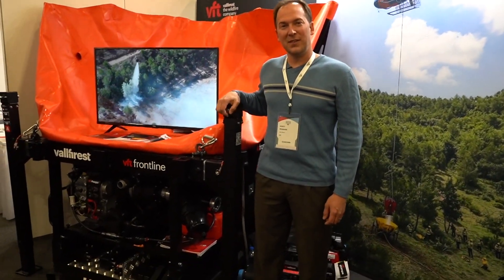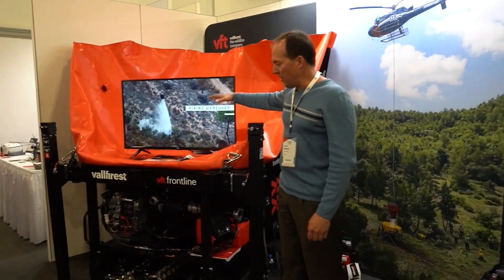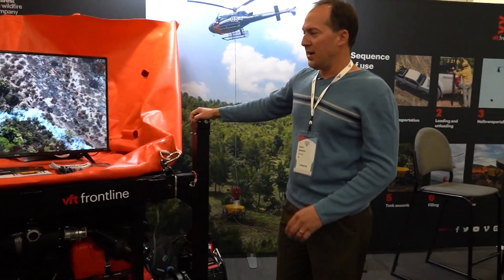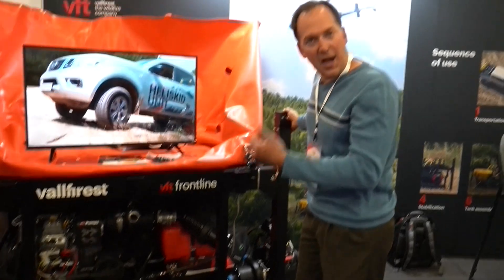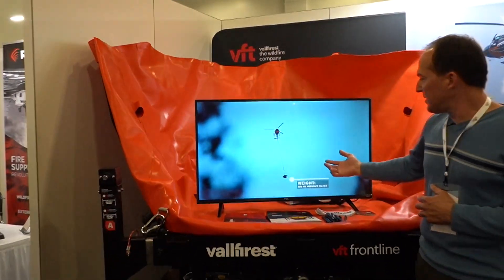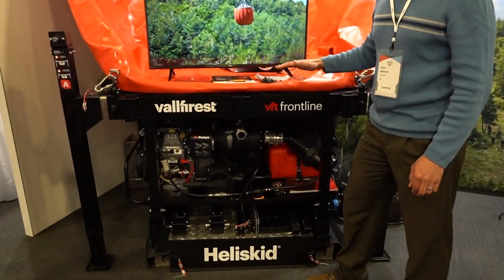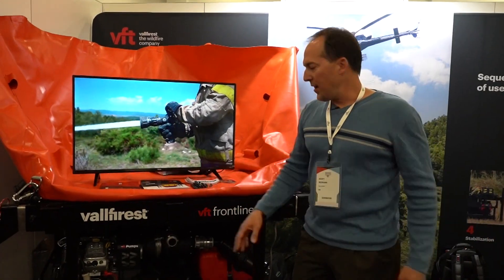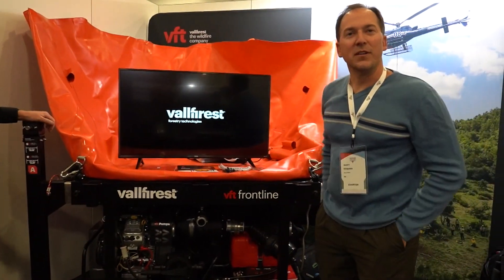Introduction to the Heliskid, transportable tank with pump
Can be carried by pickup truck or ferried by helicopter. The United States version holds 1,000 gallons.